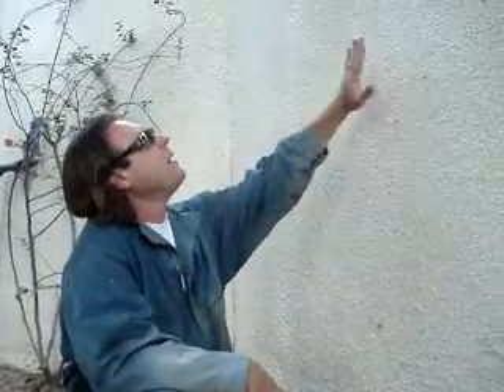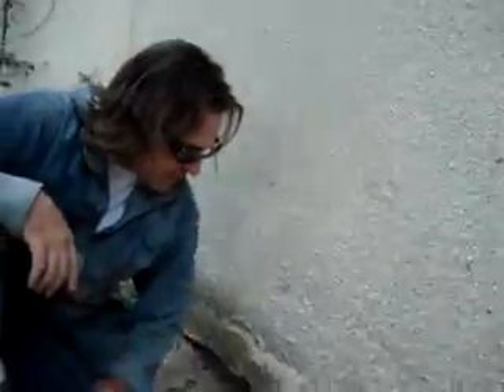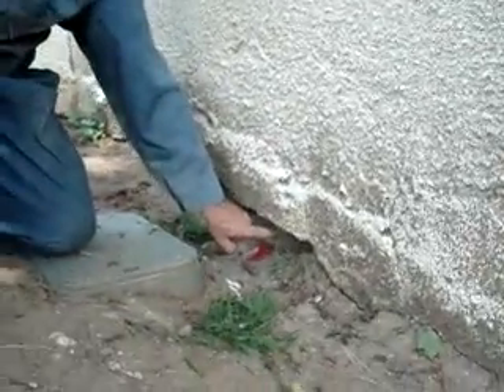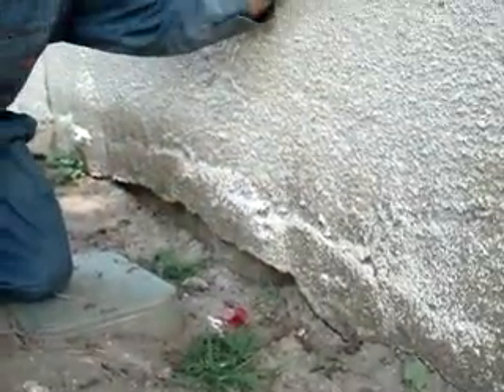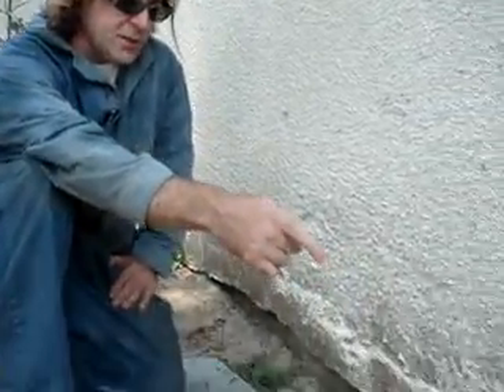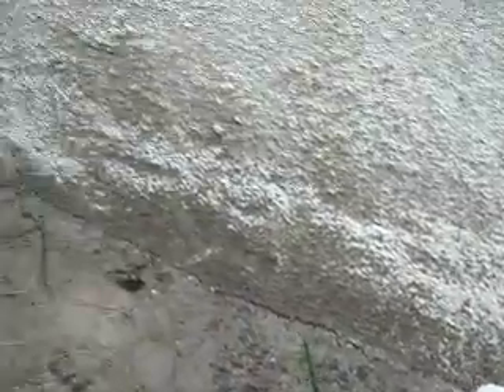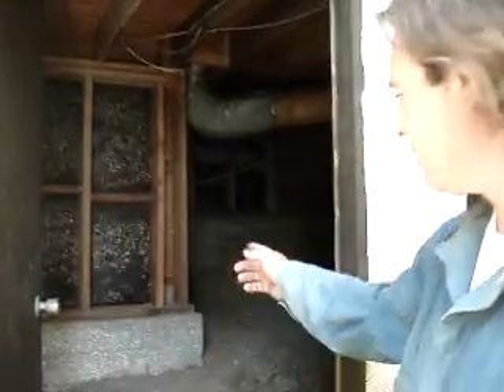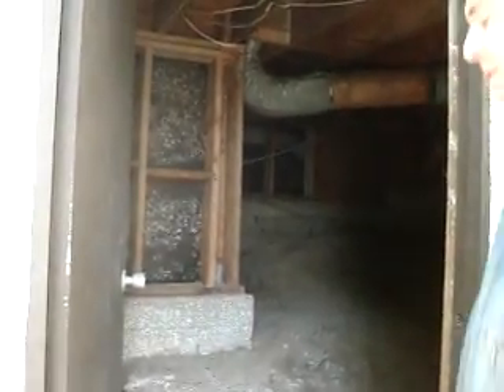Subterranean Termite Metropolis Found in California!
TERMITE ANSWERS Author Mike Allen takes us on an inspection in Whittier, California. Join Mike as he discovers what he says is equivlant to a Subterrnean Termite metropolis the size of New York! For more info about Subterranean Termite Control please